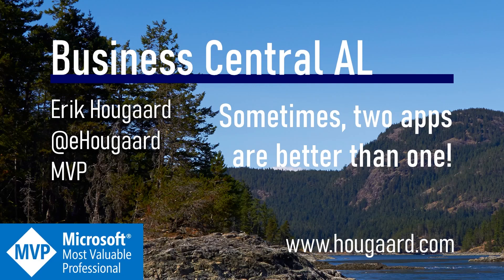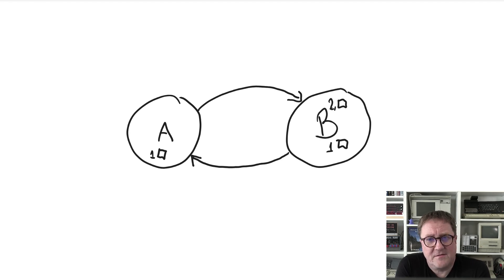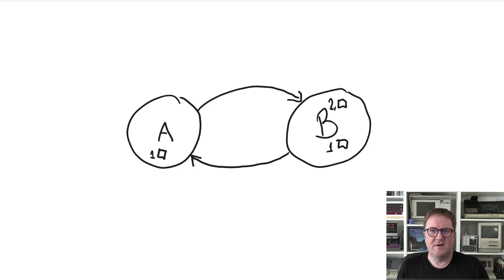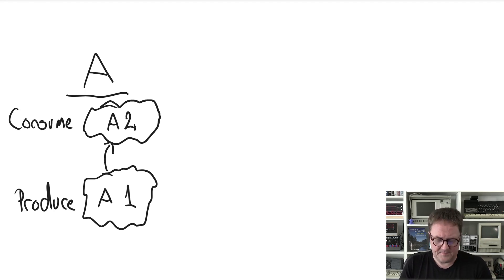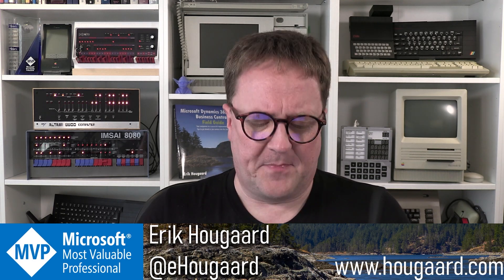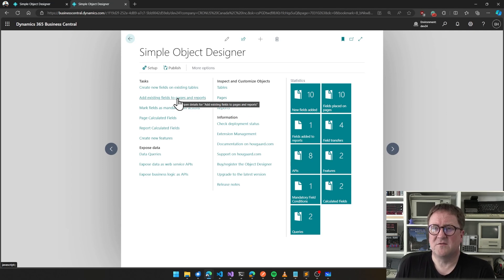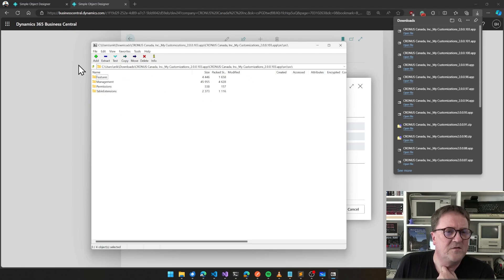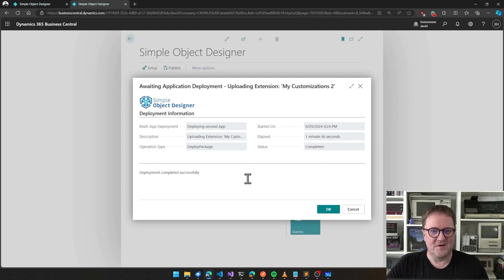Sometimes, two apps are better than one in AL and Business Central